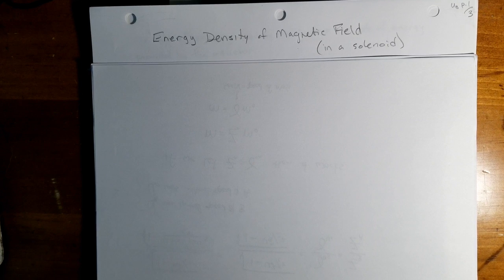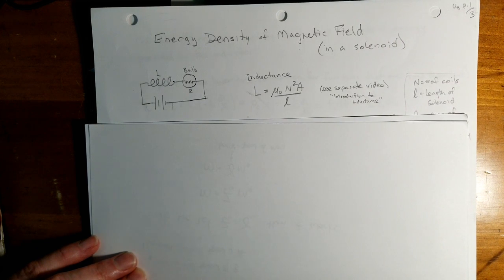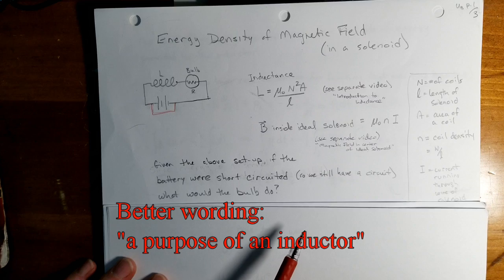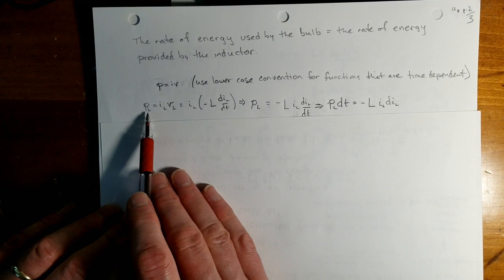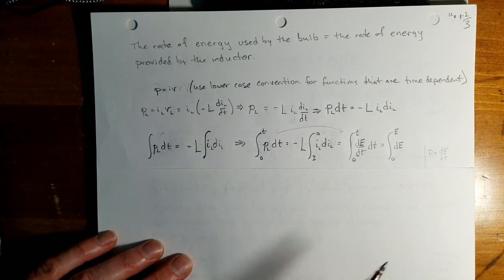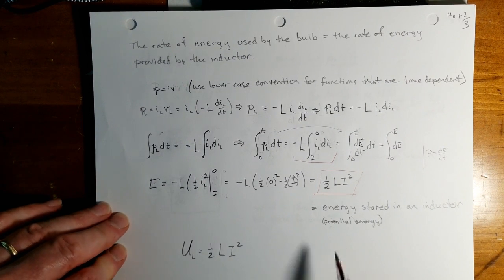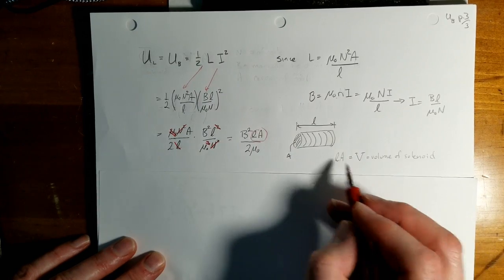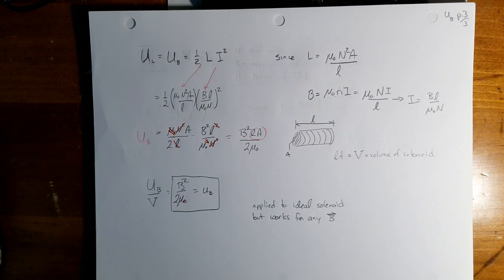PHY 252 Energy Density of Magnetic Field 20220526 164424 v01